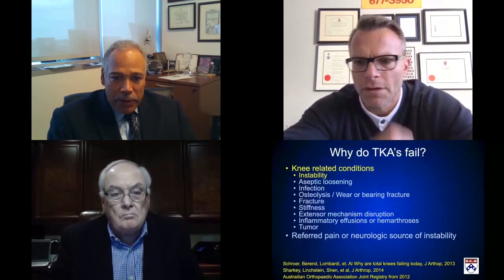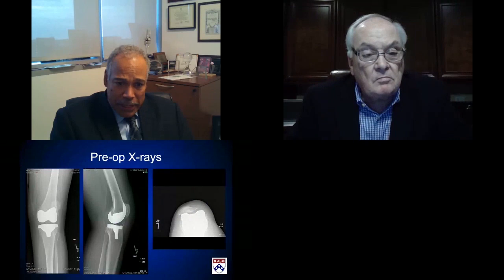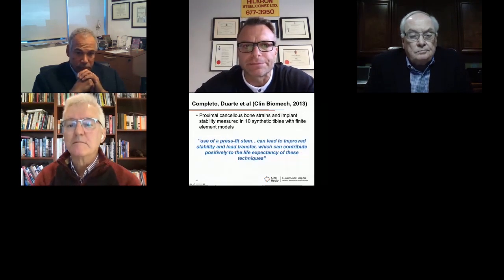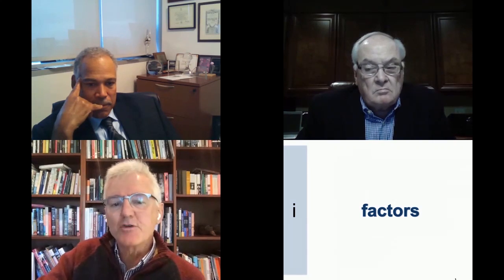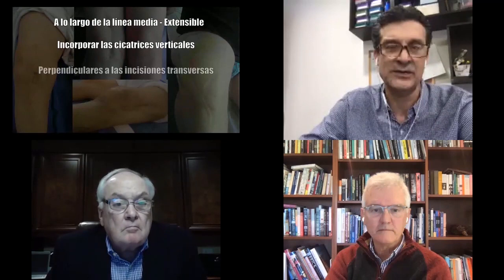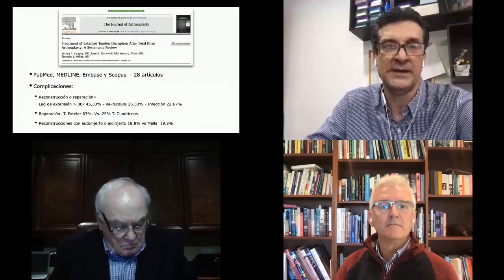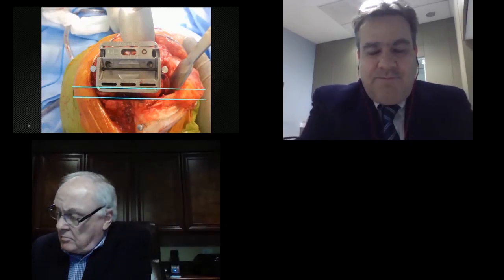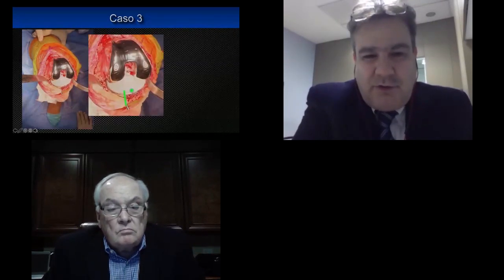REVISIÓN DE RODILLA